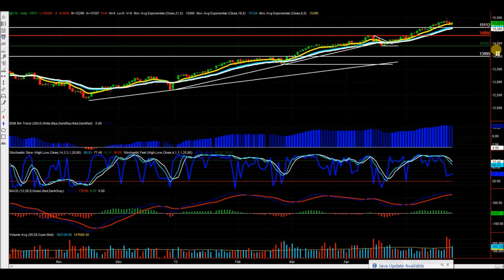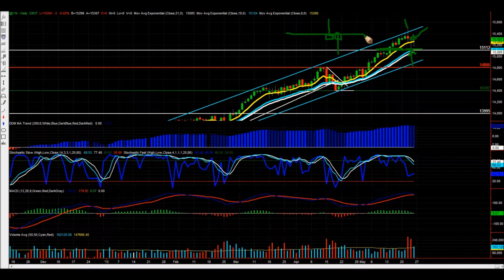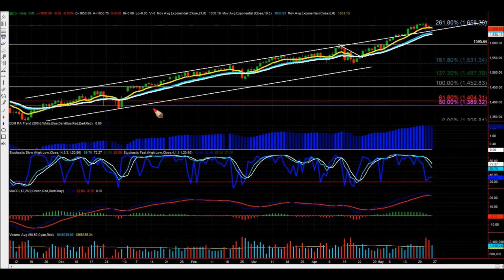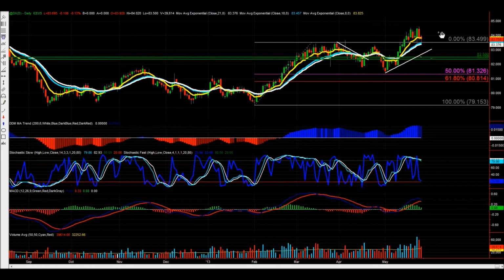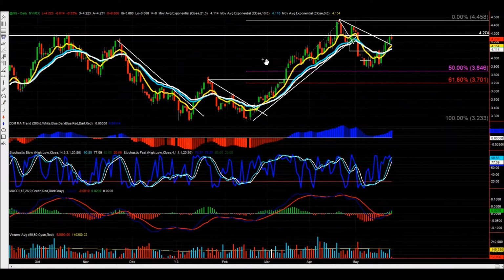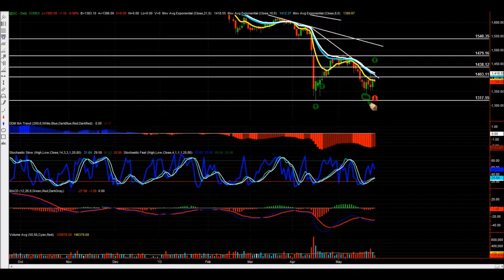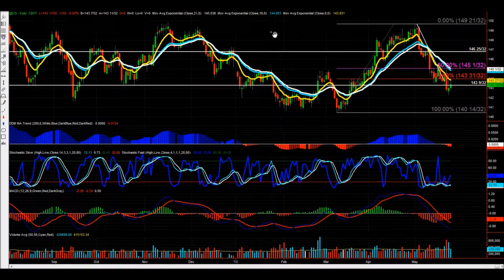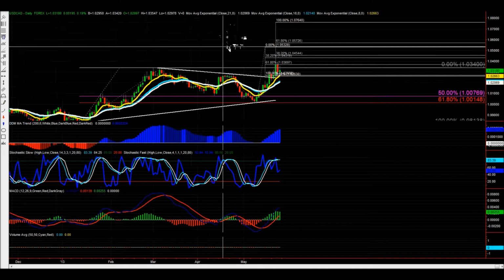Market Recap Commentary Video for Week Ending Friday May 24th, 2013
Not a heck of a lot going on in the markets this week.  Stock Indices look overdone and
possibly due for a deeper correction.  Other markets are sort of blah and non-telling.  I like gold here for a potential move higher as long as it holds it's recent low.  USDCAD looks higher too.  Here's what I'm looking at...